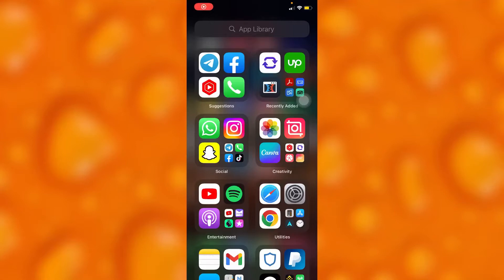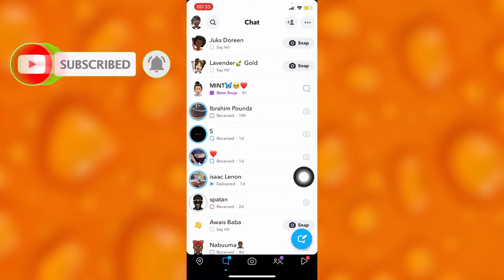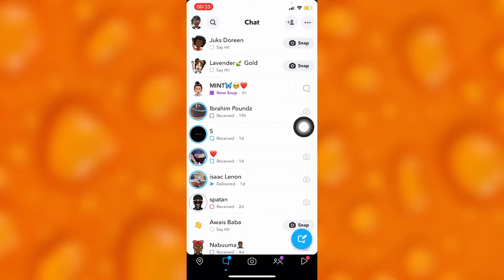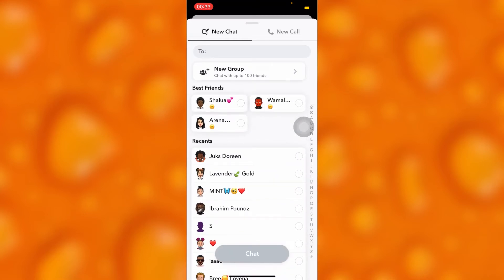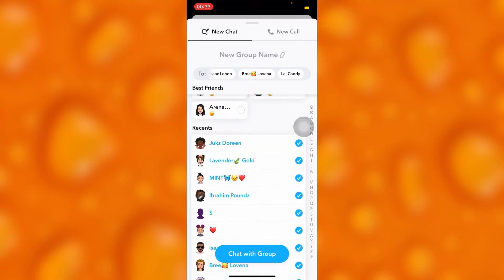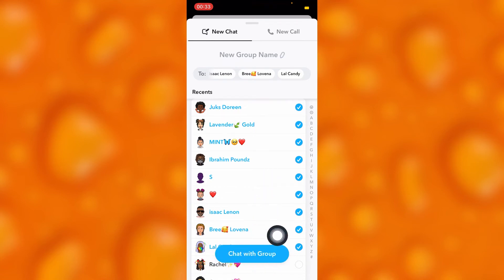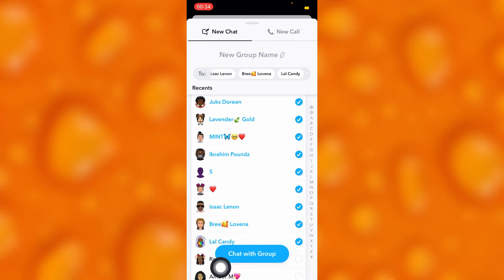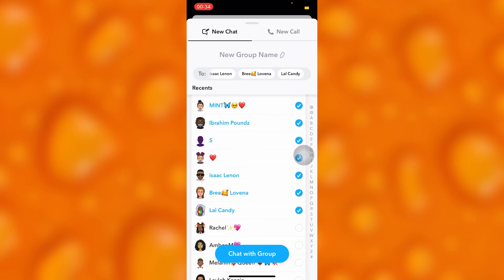How To Make A Group Chat On Snapchat | Easy Tutorial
In this video tutorial we show you how you can create a group chat on Snapchat